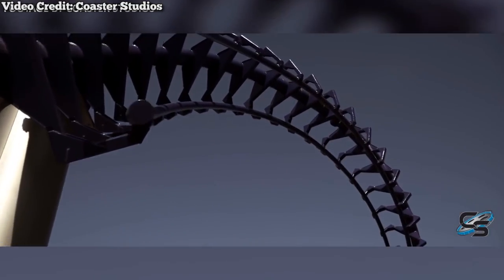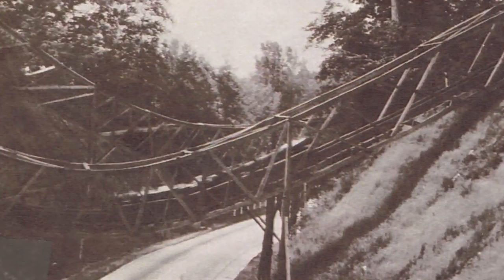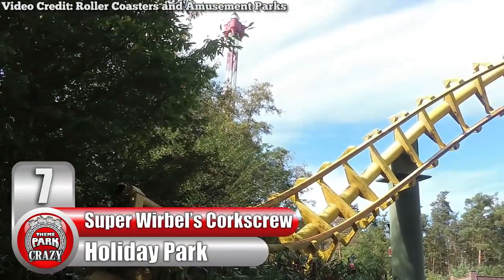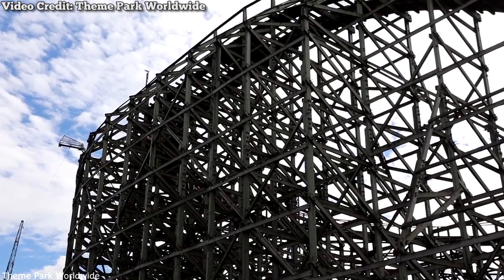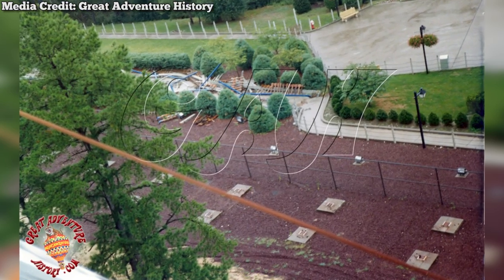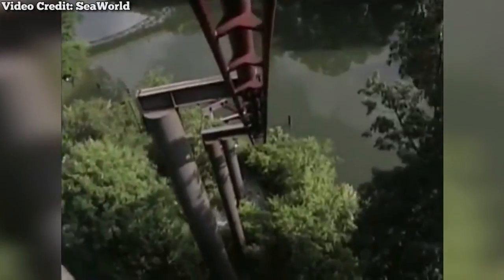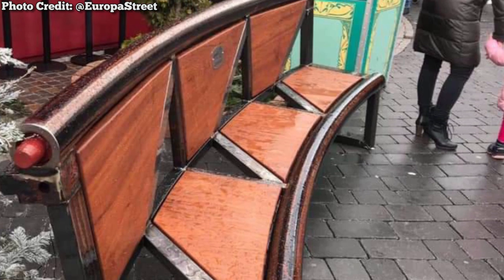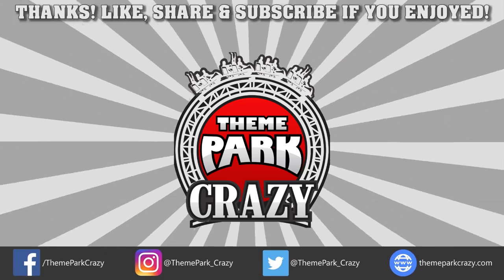Top 10 Re-Used Roller Coaster Remnants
WHY THIS WAS REUPLOADED:

I posted this a few months ago but had to delete it because of a misunderstanding involving a photograph. A viewer had sent a few photos claiming they were his, however, the real owner of the photo contacted me and requested that I take down videos with them, which I had to do. When I tried to reupload this video right away, I couldn't find the file, so I thought I lost it. However, I recently re-discovered it while organizing my files, so here it is for your viewing pleasure! I also found a couple of other videos I had to take down, but I will have to do more editing to fix those.